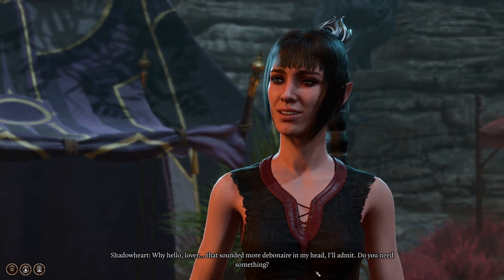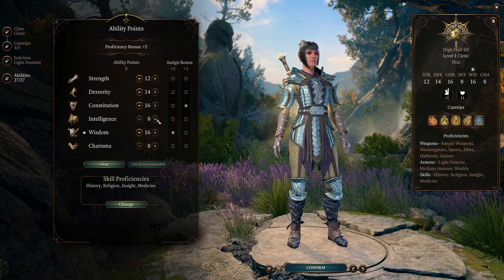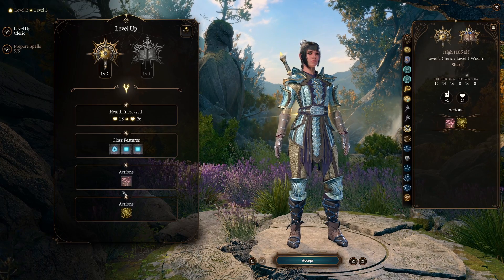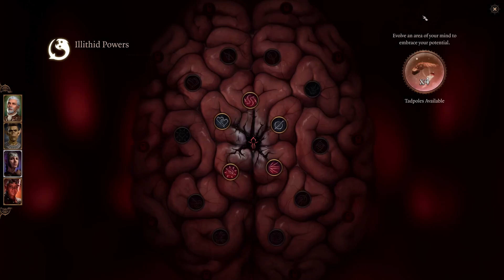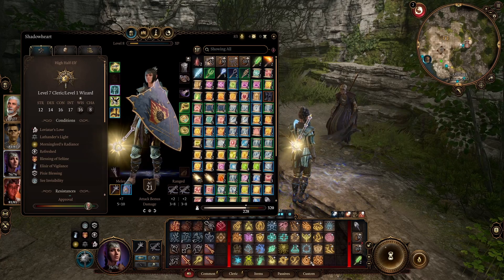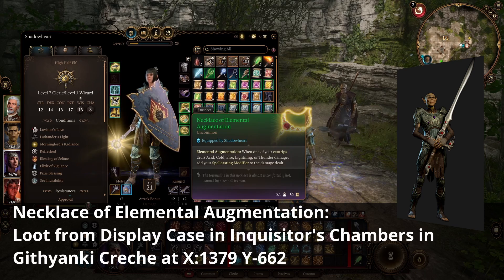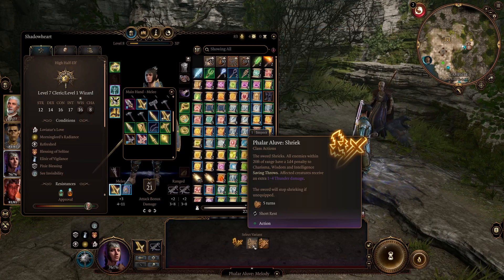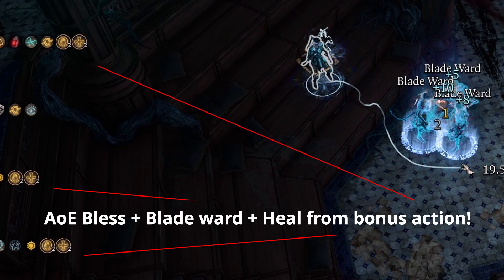BG3 Tactician Build: ACT 2 Shadowheart/Cleric Min-Maxed SUPPORT Build.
This optimized Baldurs Gate 3 (BG3) build for Shadowheart (or any cleric) for Act 2 turns her into a formidable spellcaster and support/healer. The goal here is to focus hard on supporting the rest of the party  - offensively as well as defensively - rather than making Shadowheart the star of the show.

With this combination of levels, gear and prior choices Shadowheart becomes capable of some genuinely amazing support.

By just being present she blinds enemies, sees invisibility, has a high AC for tanking and debuffs those that actually hit her. With the use of her reaction she can reroll enemy hits on any nearby ally or herself (this ability is insane)
On her turn she can spend her bonus action to bless, heal and grant physical Damage resistance to up to 3 party members all at the same time. No concentration needed. Her summons will make sure most ally attacks have advantage at almost all times, and then she STILL has her main action to cast whichever of the elemental cantrips that works for the fight, with added damage AND a debuffing effect on the targets chance to hit.
Oh yeah. And she is also just a full caster with access to both cleric and Wizard spells as you please.

You really should do yourself a favor and try this one out!

00:00 - Intro
00:54 - Build Choices
05:38 - Illithid Powers
06:16 - Headband of Intellect + Wizard Spell choices
07:17 - Itemization
12:14 - Prior Choices (Permanent See Invisibility)

Karlach:  (Raw dps - Ranged/melee)
Video Coming Soon

Wyll: (Melee Dps + caster)
Video Coming Later

For those who prefer the build in writing:

Shadowheart Full on Support Build.
Ability Scores:
Strength: 12
Dexterity: 14
Constitution: 16
Intelligence: 8 (Becomes 17 with headband)
Wisdom: 16
Charisma: 8

Skills: History, Religion, Insight, Medicine

Lvl 1: Cleric 1
Subclass: Light
Cantrips: Guidance, Blade Ward, Sacred Flame

Lvl 2: Wizard 1
Cantrips: Mage Hand + The elemental ones you do not have on scroll (Or minor illusion if you dont have on anyone else)
Spells: Find Familiar, Shield, Enhanced Leap, (if you don't have it elsewhere) Fog Cloud,  + whatever you please.

Lvl 3: Cleric 2

Lvl 4: Cleric 3

Lvl 5: Cleric 4
Cantrips: Resistance
Feat: Ability Score Improvement Wisdom (Simple version), Heavy Armor Proficiency (if you have no-one else using heavy armor and have the adamantine splint mail) or dual wielding (strongest choice if you short rest a lot, for double support weapon)

Lvl 6: Cleric 5

Lvl 7: Cleric 6

Lvl 8: Cleric 7

Illithid Powers: Not needed but Perilous Stakes is strong. Stage-fright can be nice too.

Itemization:
Warped Headband of Intellect
Adamantine Scale Mail (Or splint if heavy armor)
Evasive Shoes
Blood of Lathander (Use Phalar aluve 1/short rest. Or dual wield them)
Shield of Scorching Reprisal
Coruscation Ring
Necklace of Elemental Augmentation (periapt of Wound closure is another option)
The PACKAGE OF POTION BREAKING:
Dual Hand Crossbows (hit chance doesn't matter. For breaking potions with your bonus action)
Hellrider's Pride (Procs bladeward on anyone hit by potion breaking)
The Whispering Promise (Procs Bless without concentration on anyone hit by potion breaking)
Elixir of Vigilance

Prior Choices:
Let Volo operate on your eye for Permanent See invisibility

Have fun supporting your group!